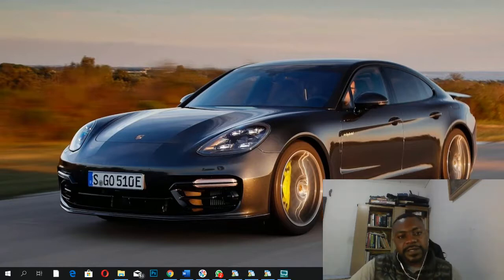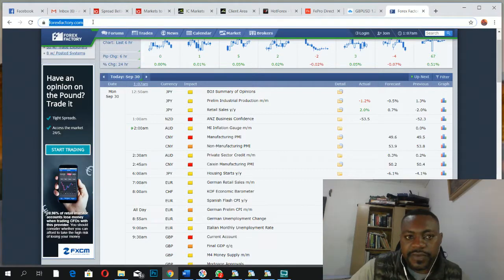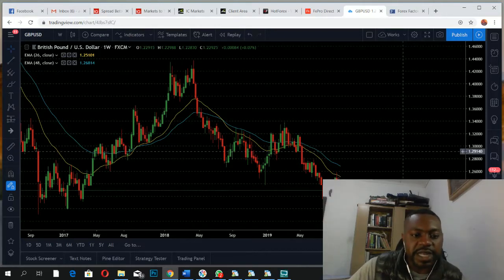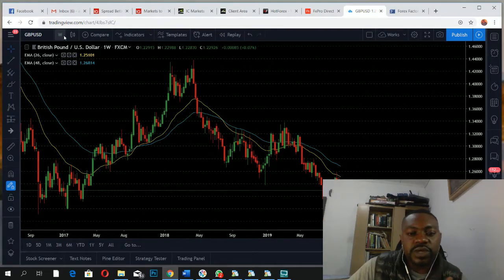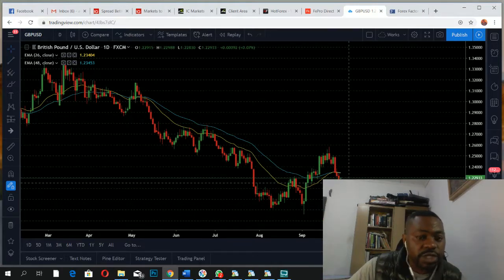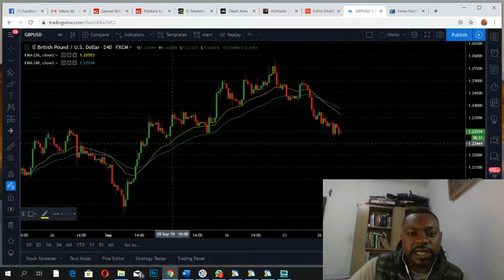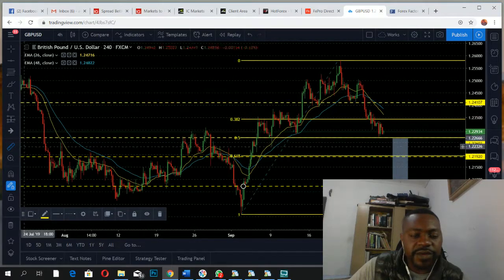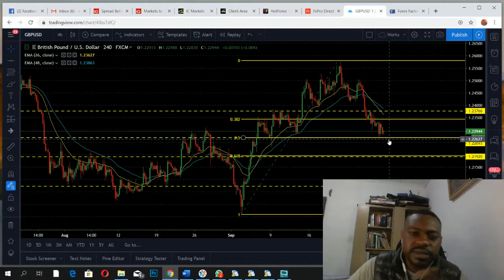My Trading Work Flow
As a trader, you need to create your own work flow, based on the tools you master, your trading style and your life schedule. Having a system and a specific trade plan is critical for success in trading.